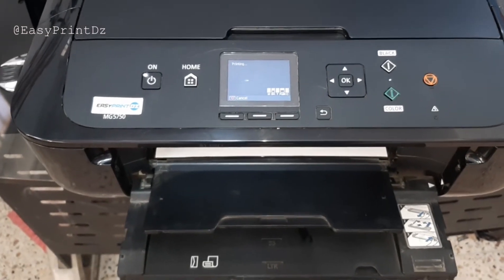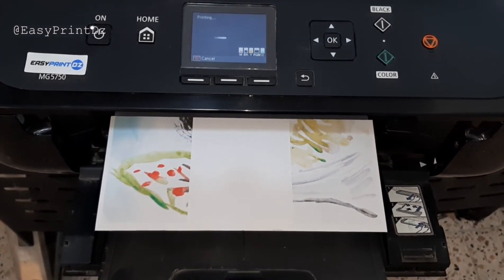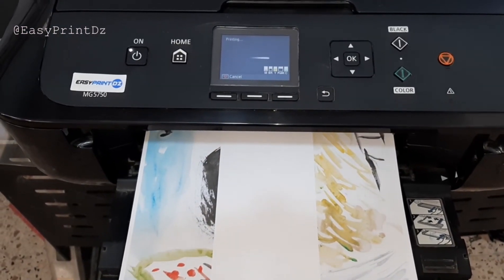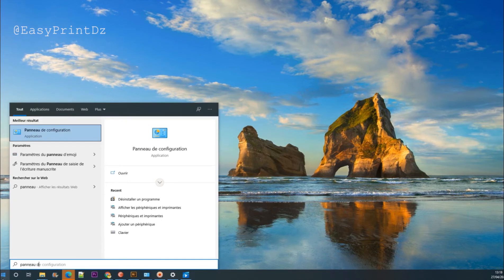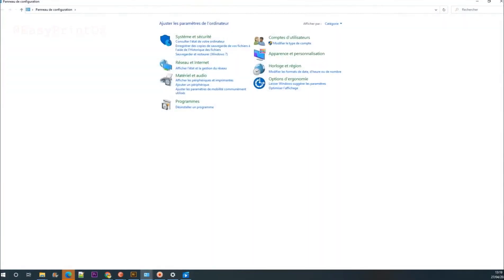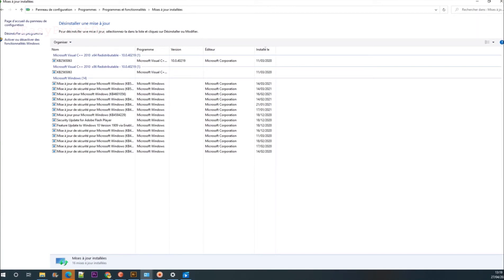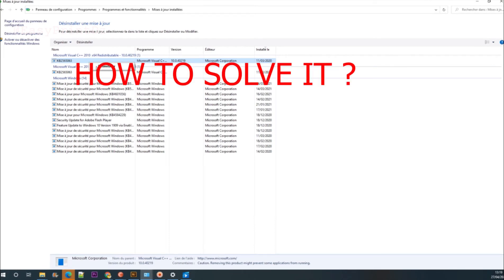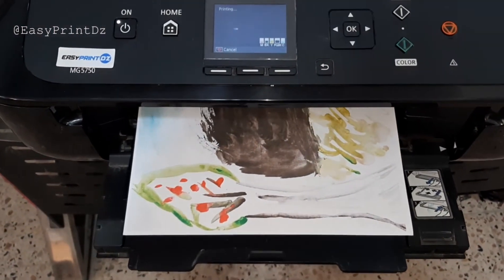Why and How to solve missing print area on your printer. Windows update issue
Hello youtuber , today talk about microsoft windows update that caused a malfonction on printers driver work  , so If you you are facing a problem with your printer that does not print the full image, or print with a white space in center of your printed image , don't worry , your printer is OK  you do not need  to open it or repair it , just watch video'